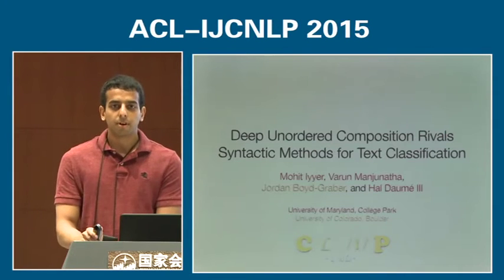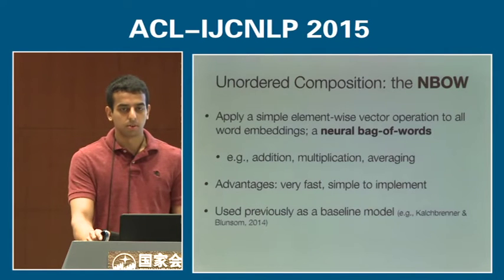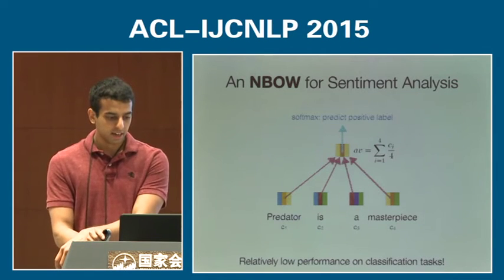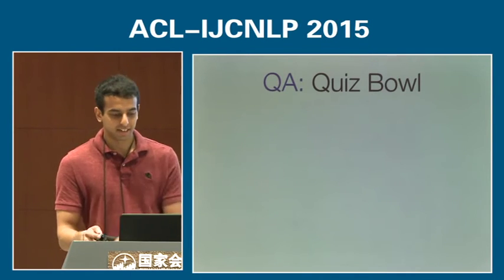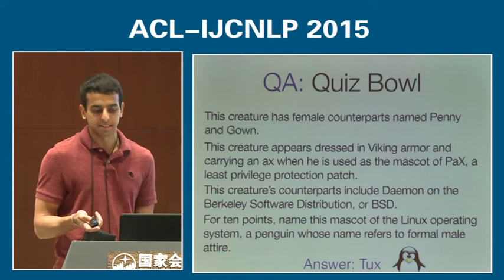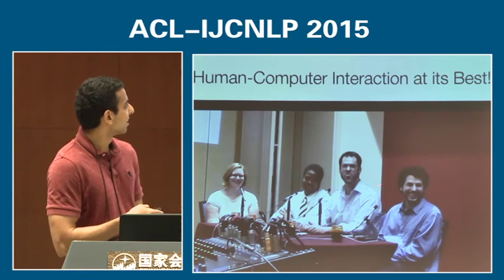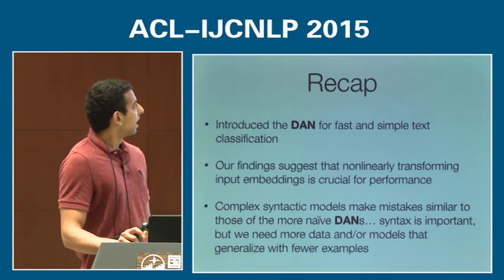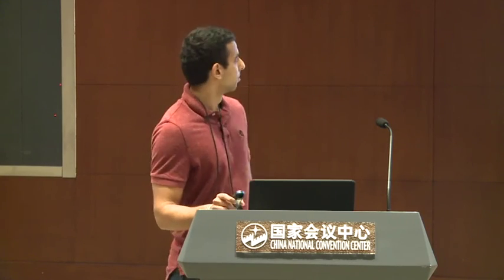Deep Unordered Composition Rivals Syntactic Methods for Text Classification